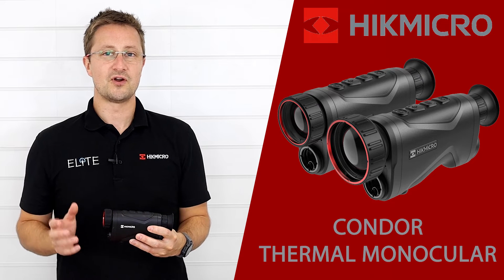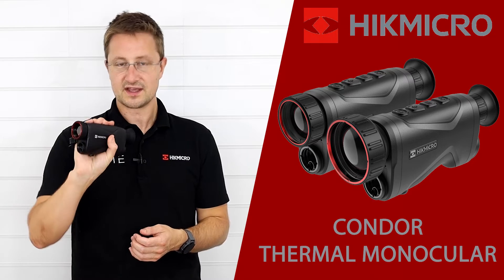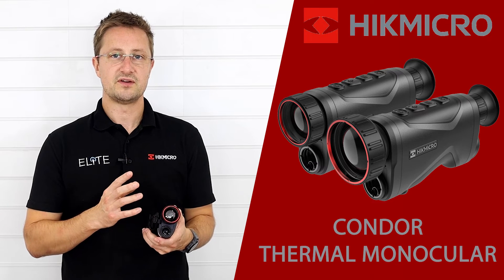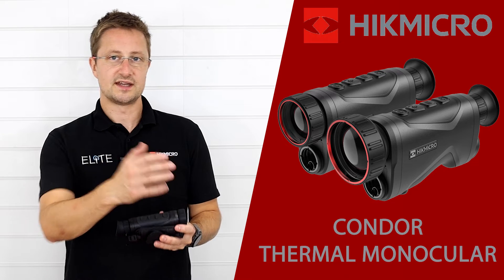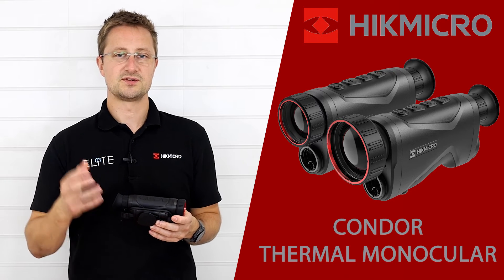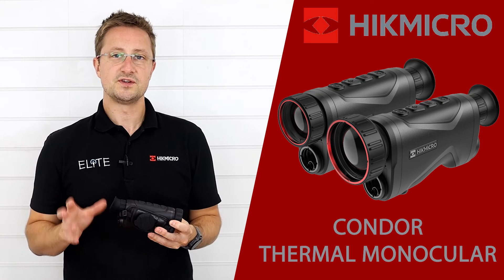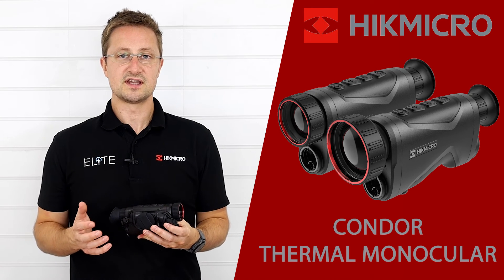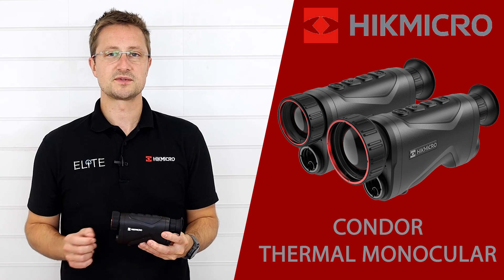New HIKMICRO Condor LRF: Brand new thermal monocular with built-in 1000m Laser Range Finder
HIKMICRO continue to lead the field in thermal spotting with ever more refined and powerful products, for serious performance in the field.

The new Condor range uses the same high performance thermal sensors as the class-leading Falcon monocular series, then adds a built-in 1000m laser range finder, and wraps it all up in an all-new ergonomic design with an all magnesium alloy chassis.